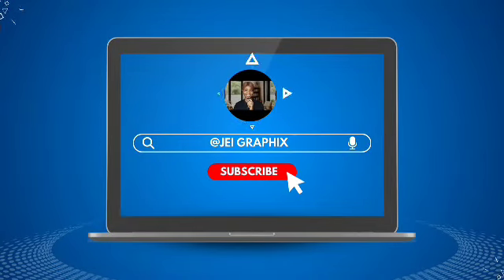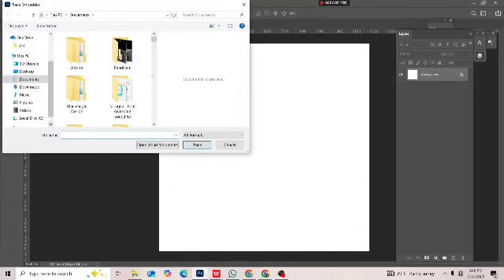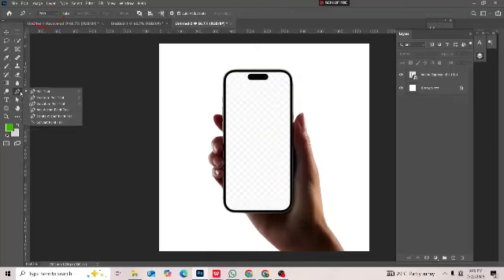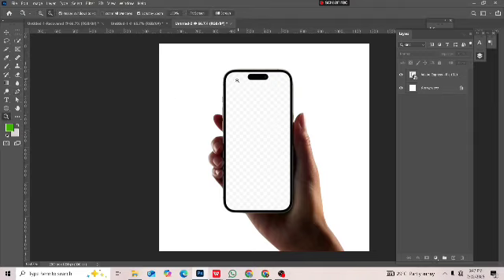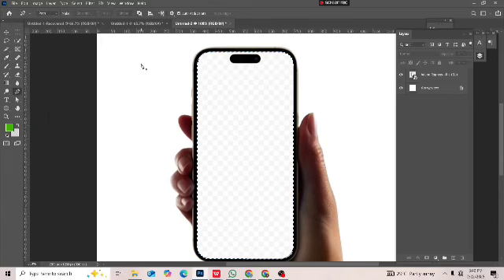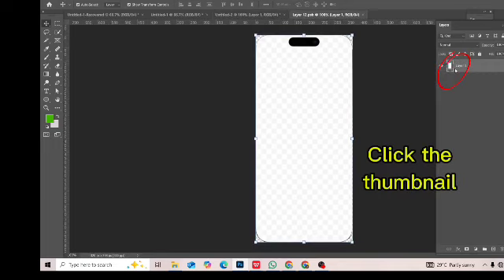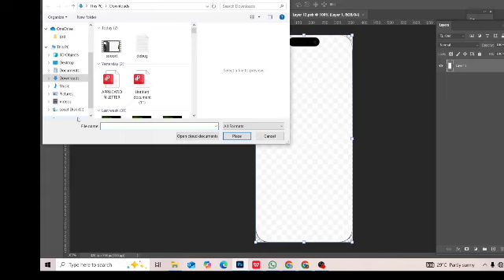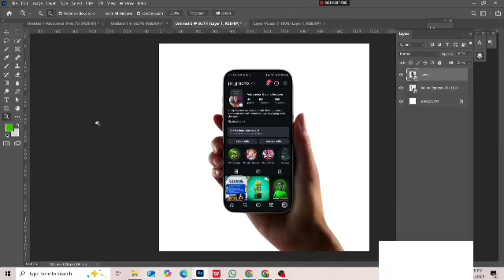MOCKUP TUTORIAL ON MOBILE PHONE USING ADOBE PHOTOSHOP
Unlock your design potential with our latest tutorial! In this video, we’ll guide you step-by-step on creating stunning mobile phone mockups using Adobe Photoshop.

 Whether you're a beginner or a seasoned pro, you'll learn essential techniques to bring your  ideas to life.

Join us and discover tips and tricks that will elevate your design projects and impress clients!